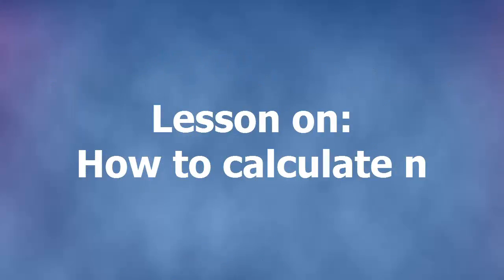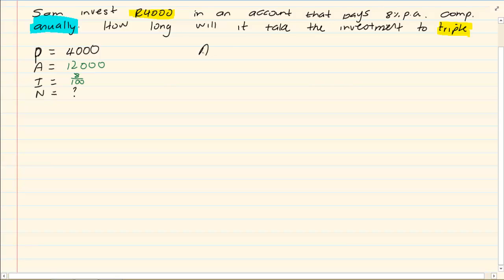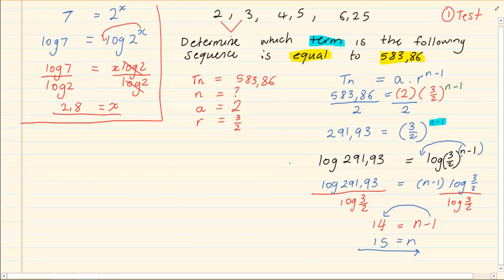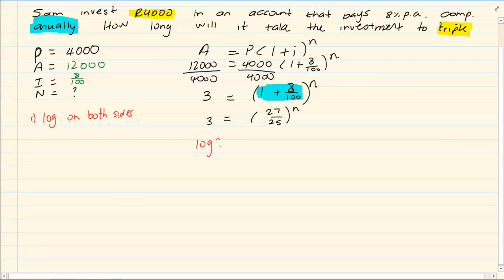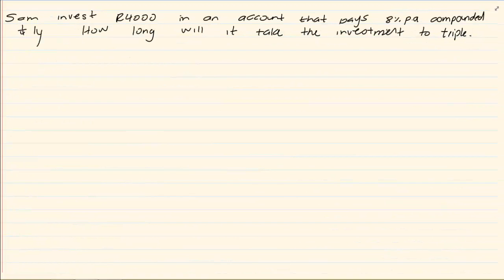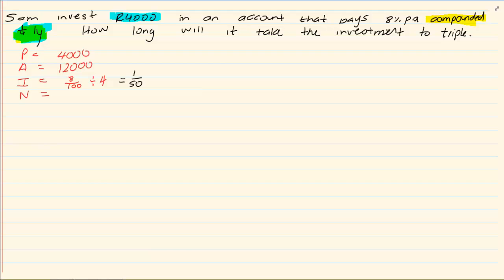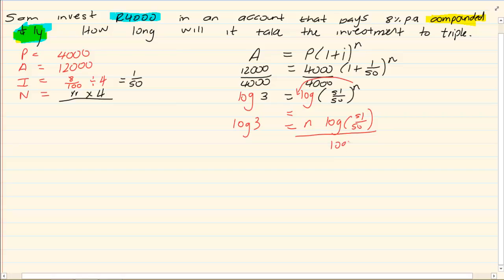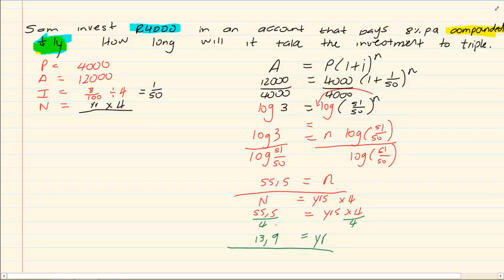Grade 12: Financial Maths: How to calculate n